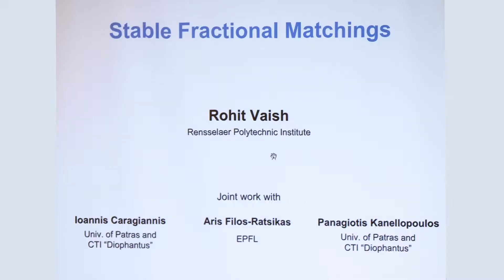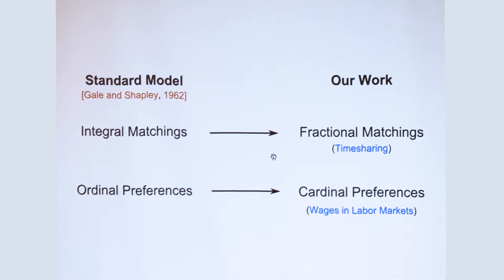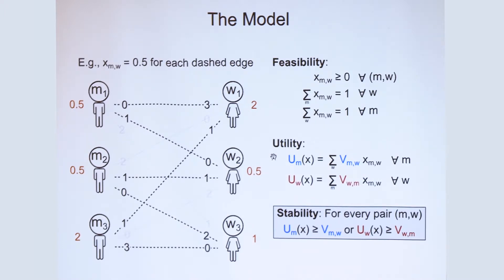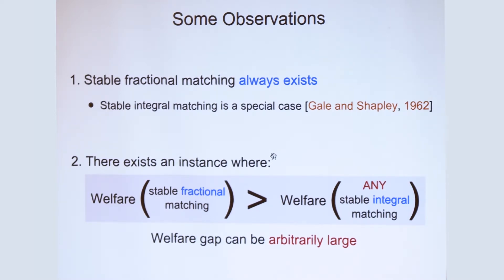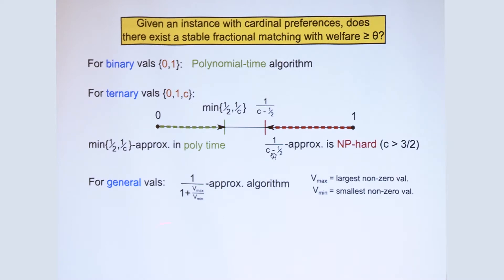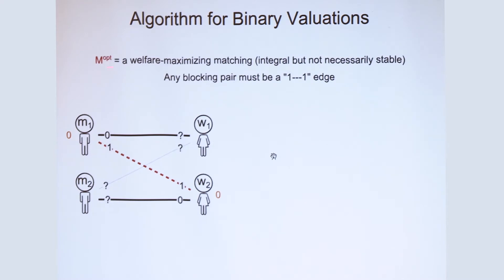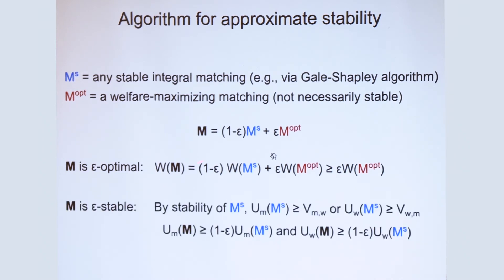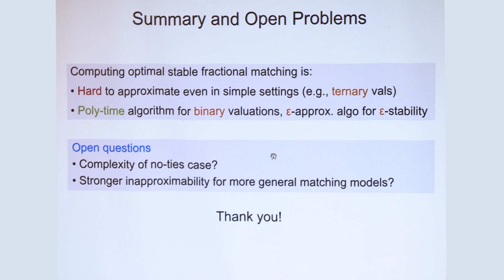EC'19: Stable Fractional Matchings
Title: Stable Fractional Matchings
Authors: Ioannis Caragiannis, Aris Filos-Ratsikas, Panagiotis Kanellopoulos, Rohit Vaish
Speaker: Rohit Vaish
Session: 1a: Theory of Matching Markets